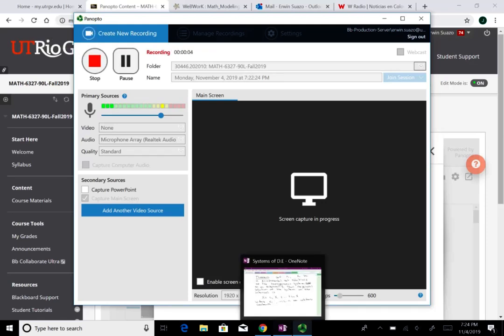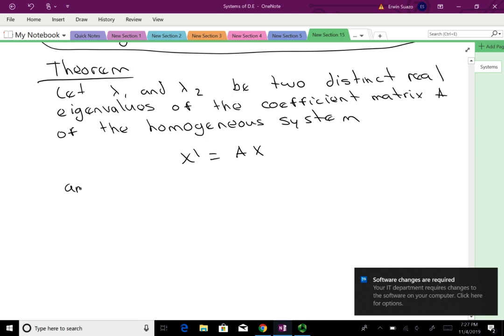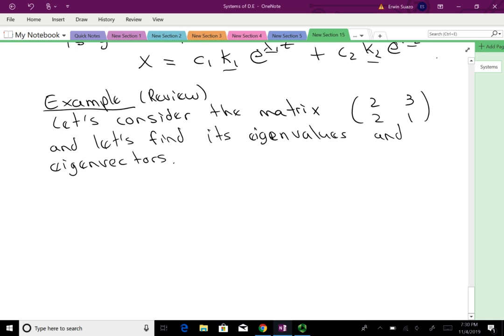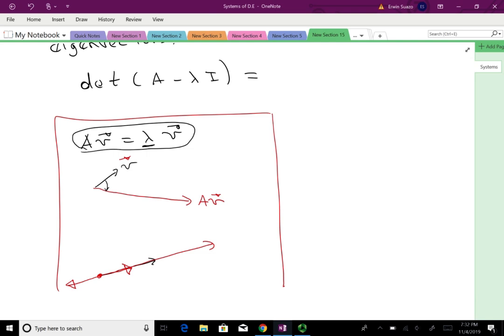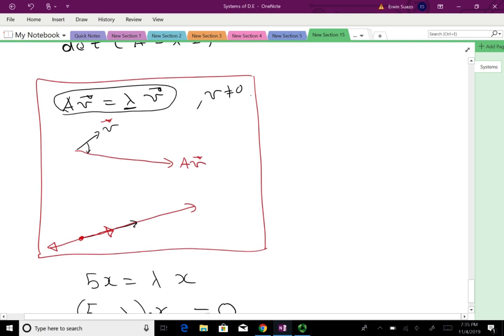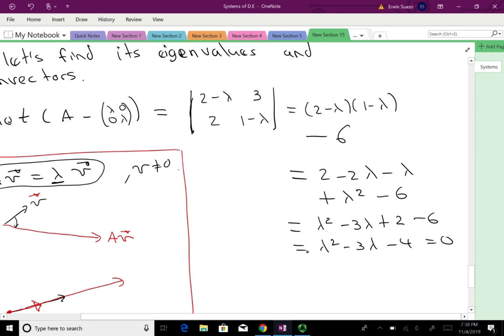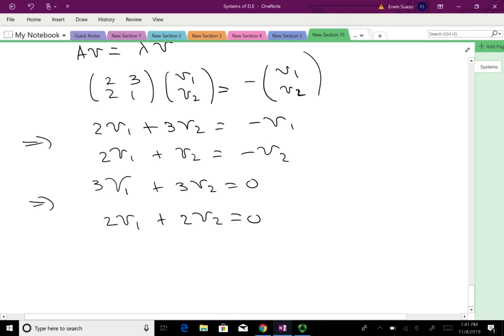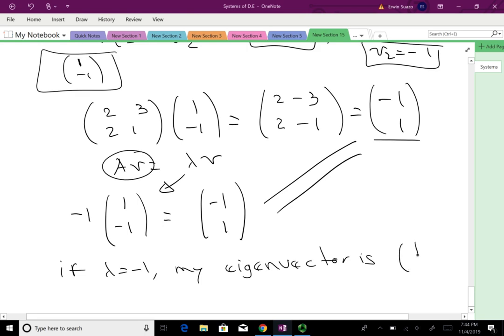Differential Equations: week 9 System of DE II